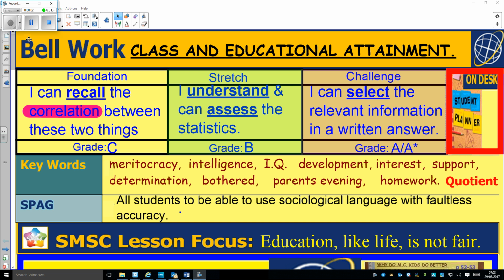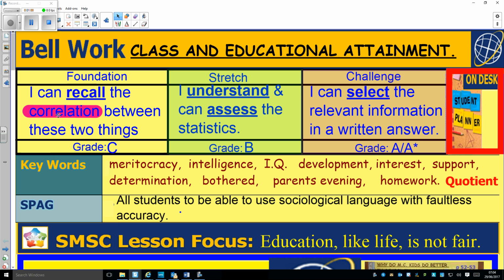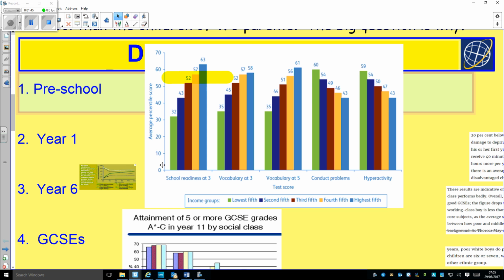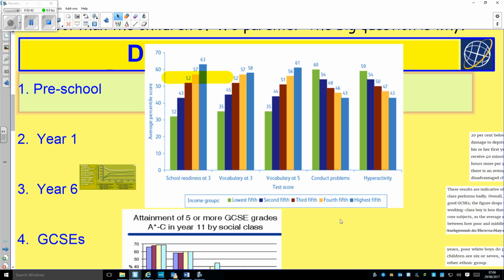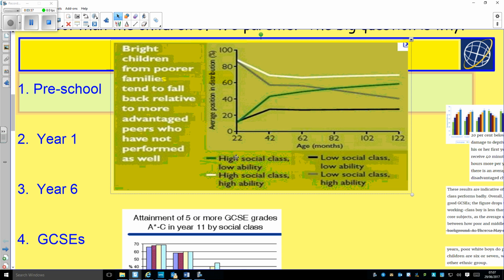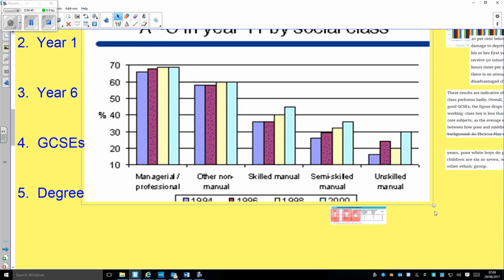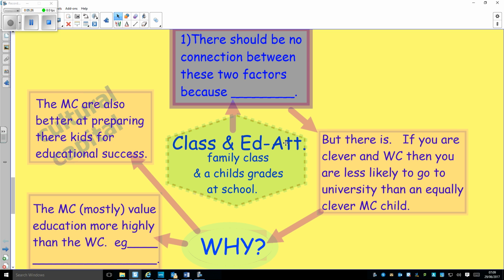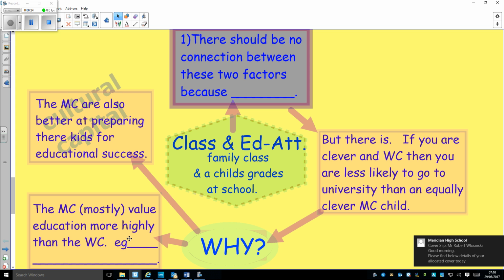Class & Educational Attainment- Stats